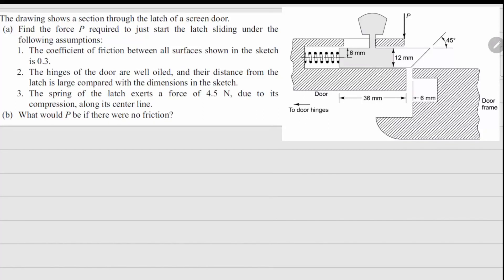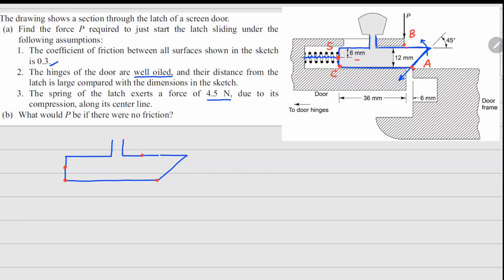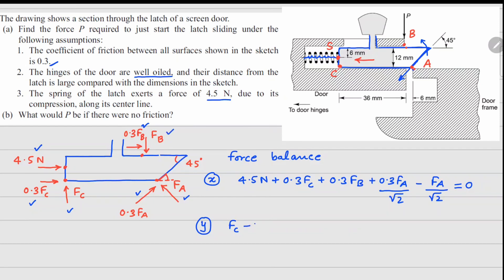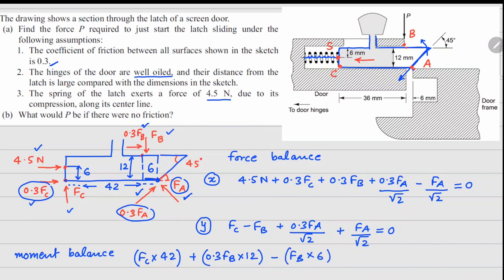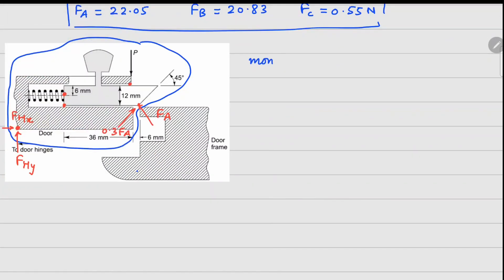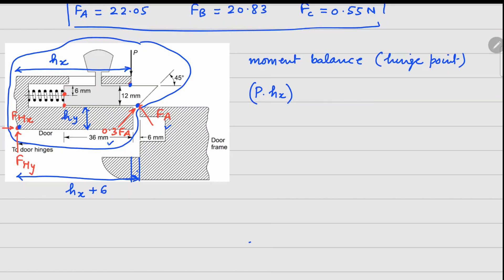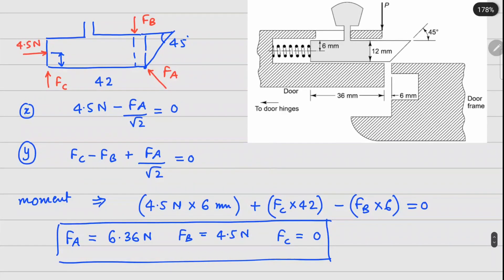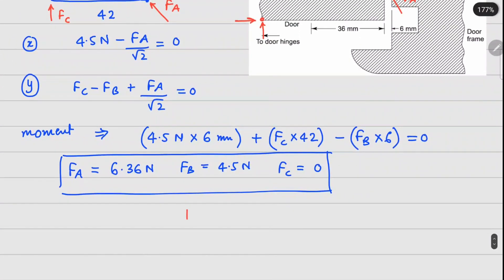Problem 1.26 | Fundamental Principles of Mechanics | Mechanics of Solids | Crandall, Dahl, Lardner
The drawing shows a section through the latch of a screen door.
(a) Find the force P required to just start the latch sliding under the following assumptions:
1. The coefficient of friction between all surfaces shown in the sketch is 0.3.
2. The hinges of the door are well oiled, and their distance from the latch is large compared with the dimensions in the sketch.
3. The spring of the latch exerts a force of 4.5 N, due to its compression, along its center line.
(b) What would P be if there were no friction?